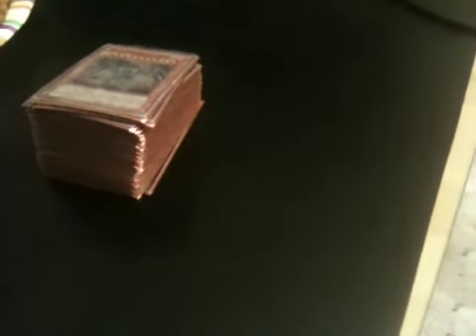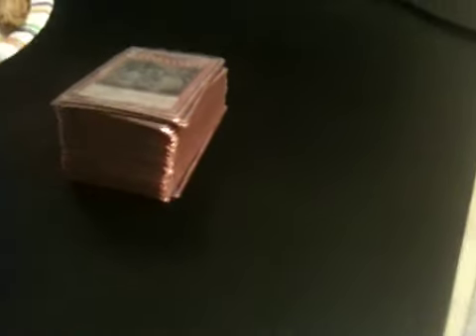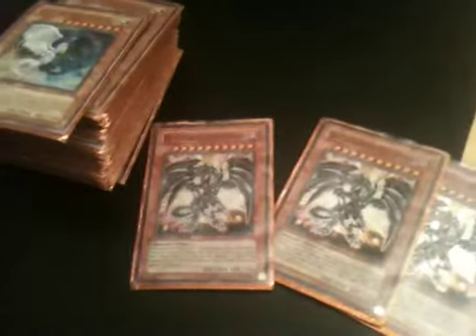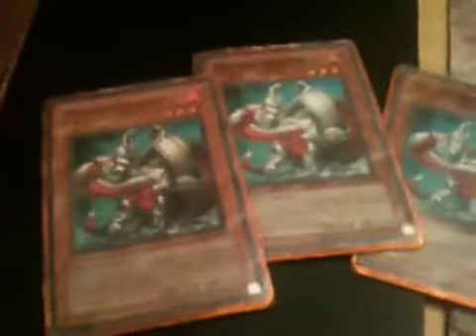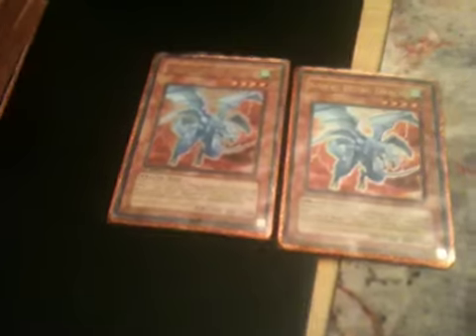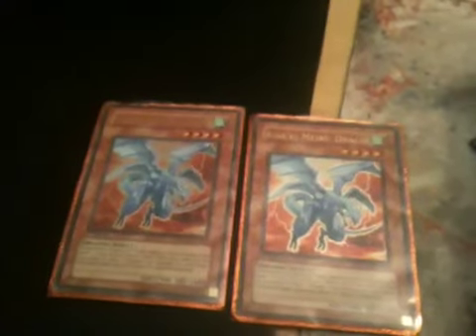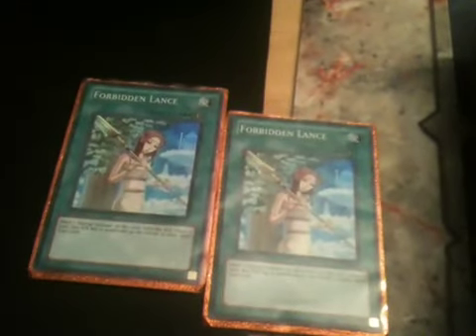Disaster Dragon Update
Sorry for the shaky camera, I had to record this on my phone.